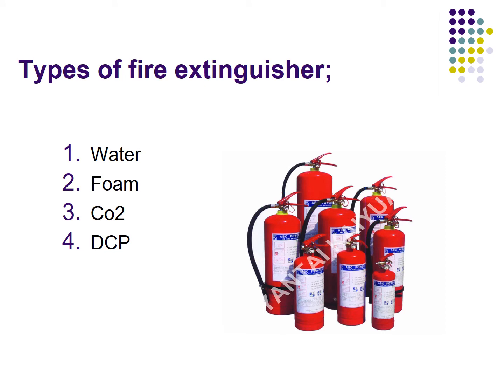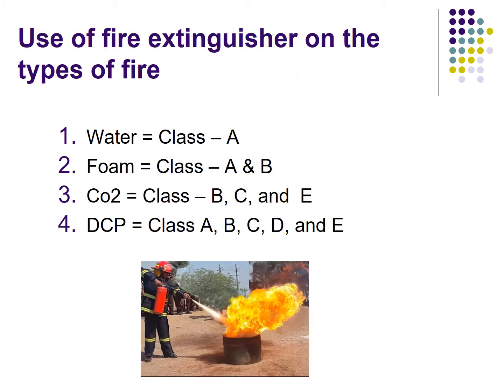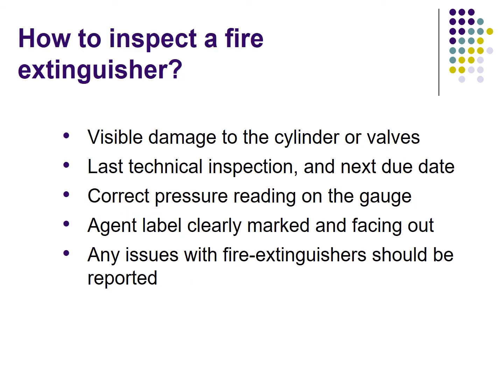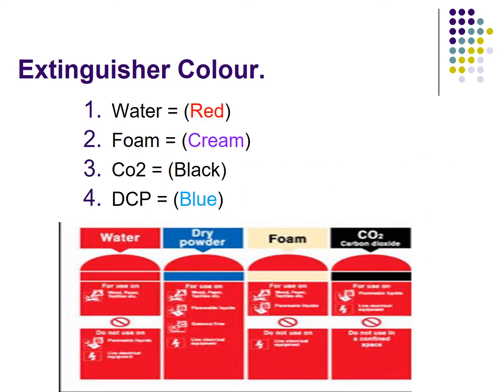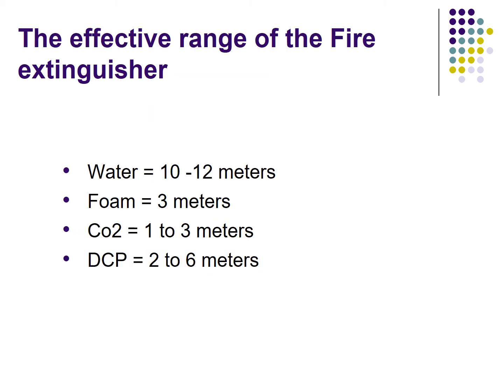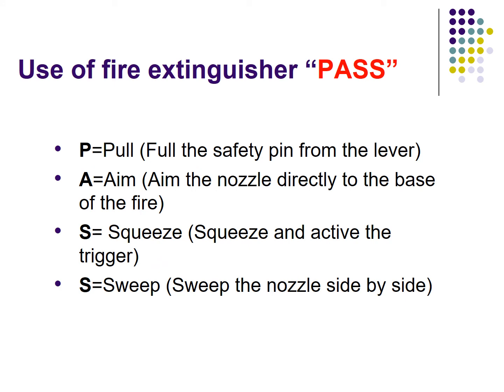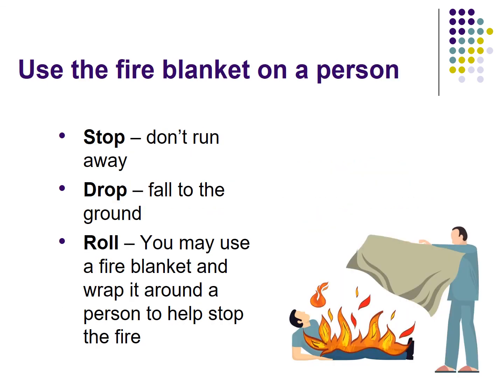what are the 4 types of fire extinguishers and Using methods?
Thre are two Categories of the fire fighting equipment;

1. Portable
      Fire extinguisher
      Fire blanket
      Fire bucket (sand, powder or liquid)
 2. Fixed
     Sprinkler systems
      Hose reels
      Hydrants

fire extinguisher types

1. Water
2. Foam
3. Co2
4. DCP

Use of fire extinguisher on the types of fire

Water = Class – A
Foam = Class – A & B
Co2 = Class – B, C, and  E
DCP = Class A, B, C, D, and E

Extinguisher Colour.
Water = (Red)
Foam = (Cream)
Co2 = (Black)
DCP = (Blue)

fire extinguisher using methods “PASS"

P=Pull (Full the safety pin from the lever)
A=Aim (Aim the nozzle directly to the base of the fire)
S= Squeeze (Squeeze and active the trigger)
S=Sweep (Sweep the nozzle side by side)